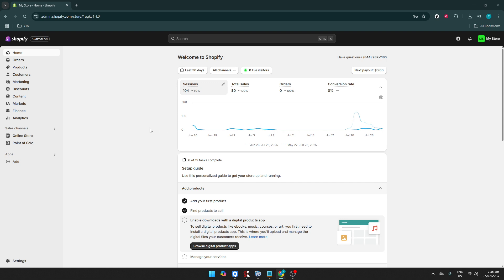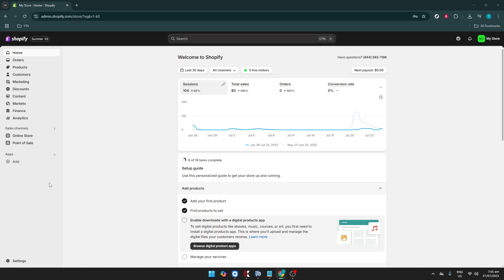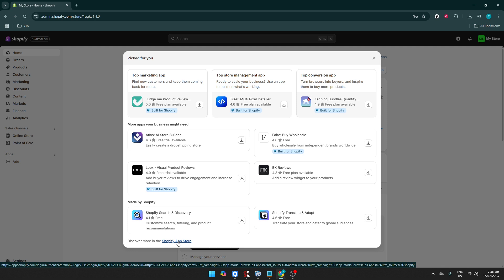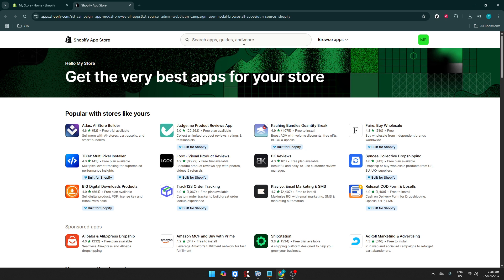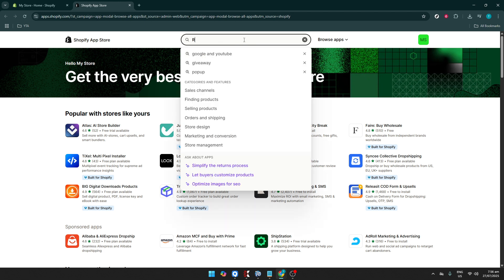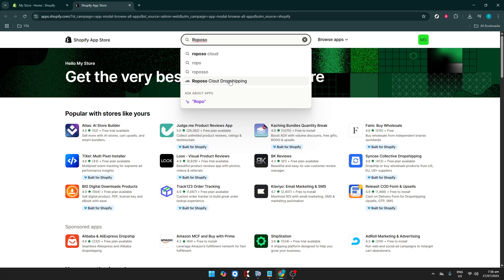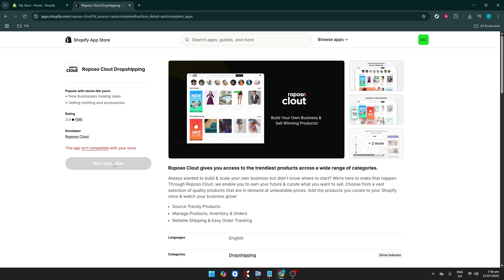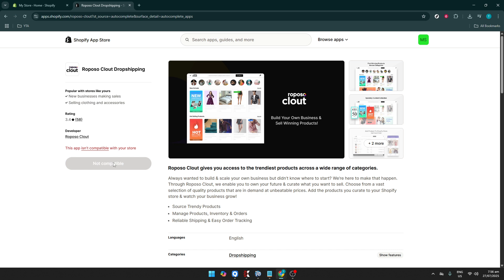How To Connect Roposo To Shopify 2025! Full Tutorial